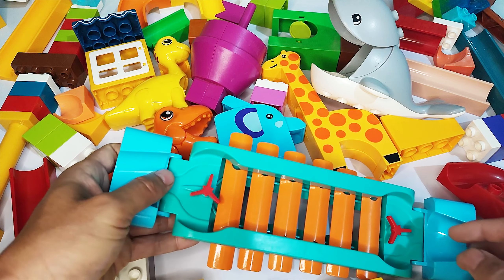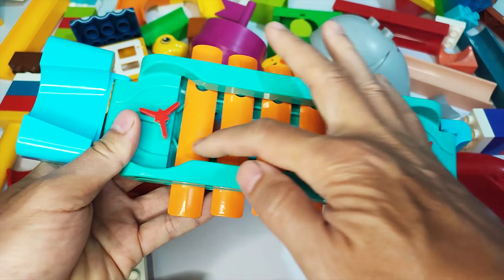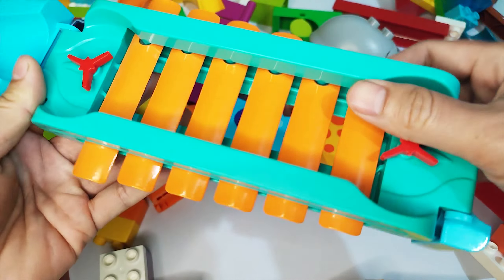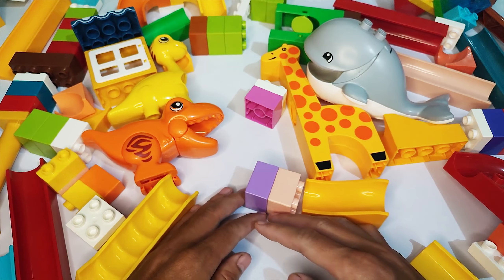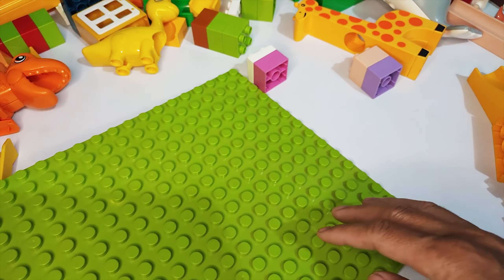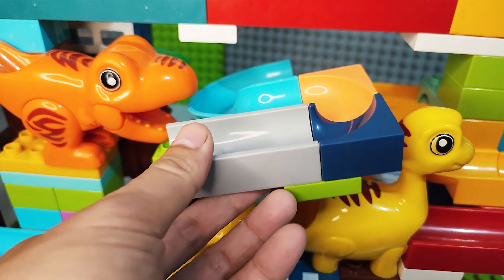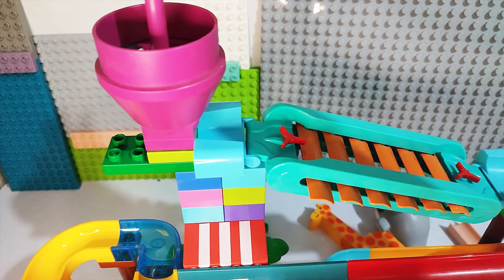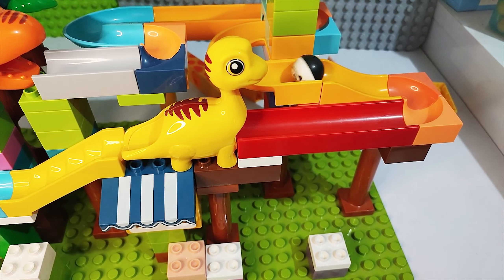Satisfying Building Blocks ASMR Marble Run - Music Bridge, Seesaw elephant, and Funny Dinosaurs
Hi, this video was about Satisfying Building Blocks Marble Run ASMR